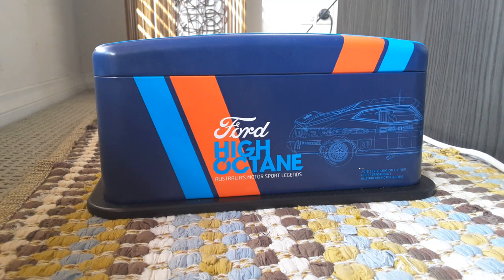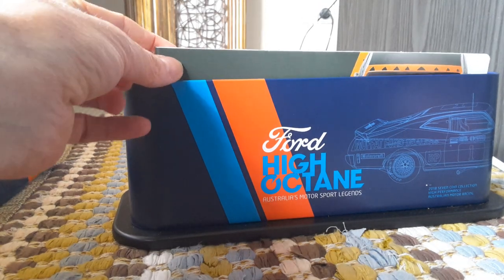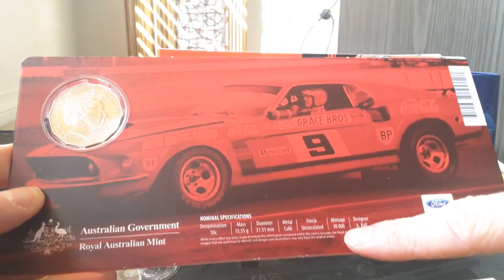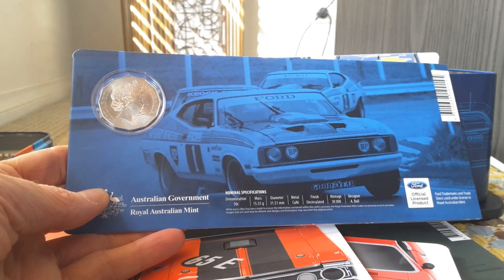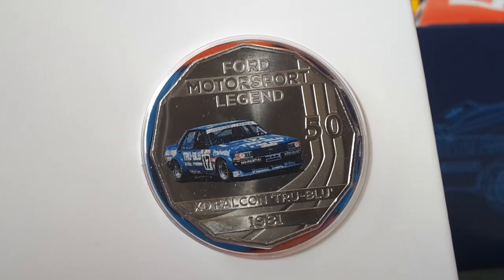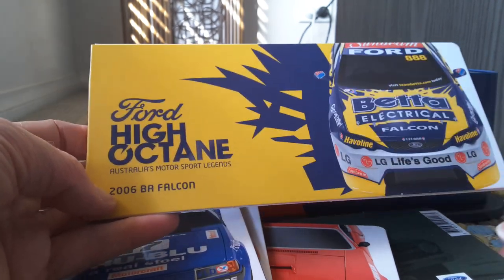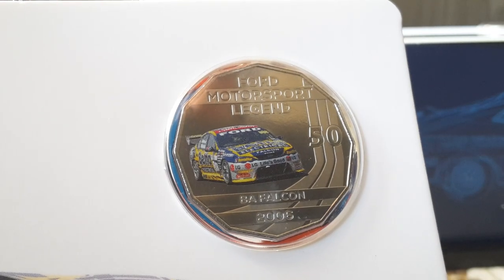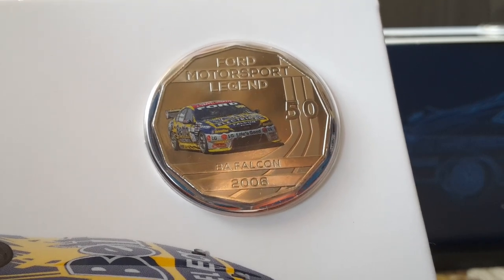2018 Australian Ford Tin 50 cent coin set